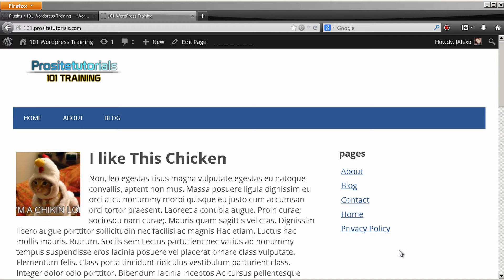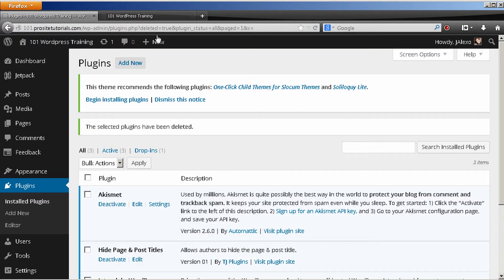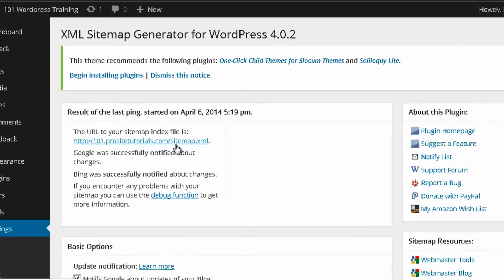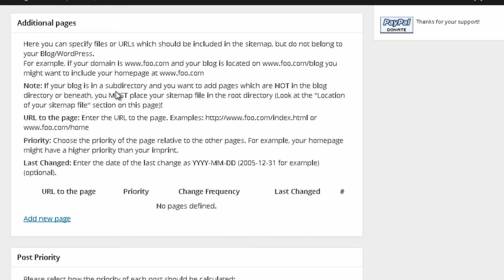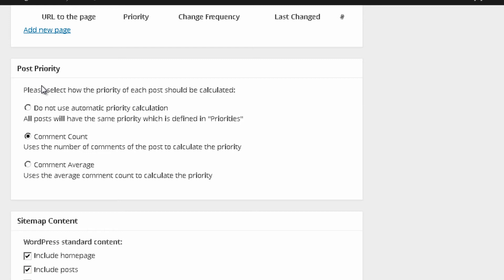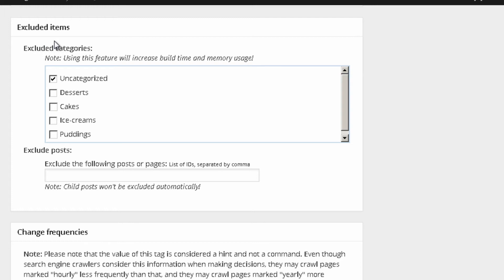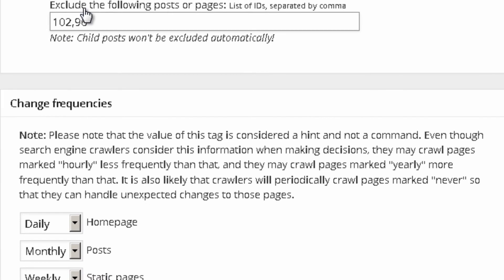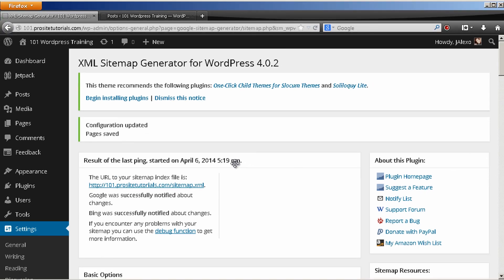How to Add Google XML Sitemap to Your Wordpress Website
Hi there, today I am going to talk about a plugin called, "Google XML Sitemap." This plugin automatically creates a sitemap for your website, which is very important.

Why Do You Need a Sitemap?

1. A sitemap is a page that will display all the links or pages in your website. This way the search engines, like Google, Bing can easily access all the pages you have. Also, this plugin will notify the search engines each time your website receives an updates. This can be a new post that you wrote, comments, etc. This way your pages will be more quickly found by the search engines and indexed. In result, you will receive more traffic.

2. Besides, when your website starts becoming big many times the crawlers have a hard time finding your new content. You're probably wondering what are crawlers? Well, these are small robots that "crawl" each page of your website seeking specific keywords (search engine terms) so they indexed it in the proper listing.

As you can see, Google XML Sitemap will give your website a huge advantage.

Also, if you have any question just leave it below. I will try to reply as soon as possible.